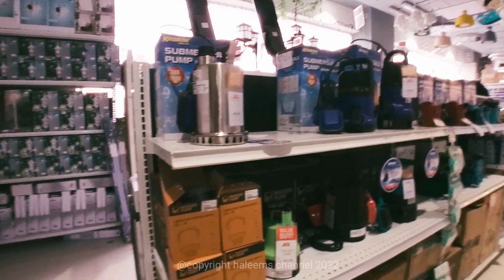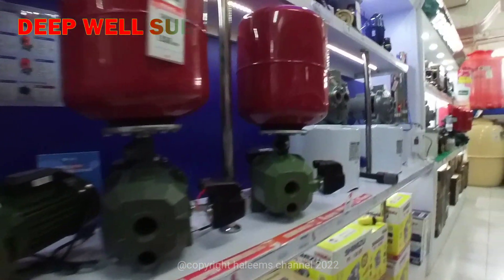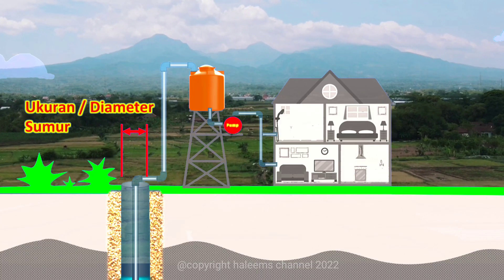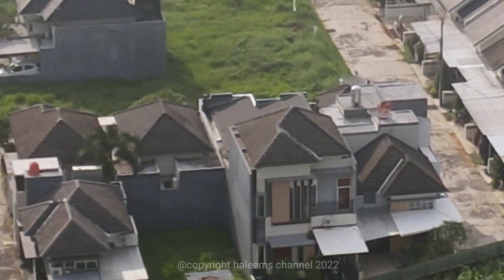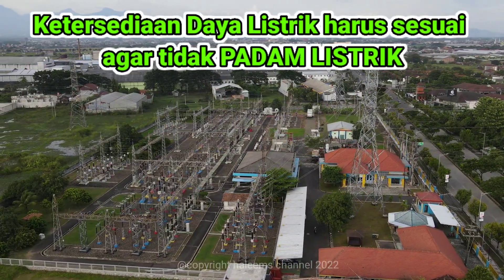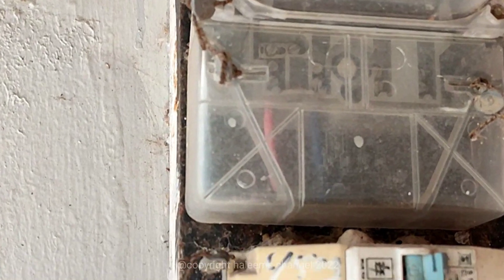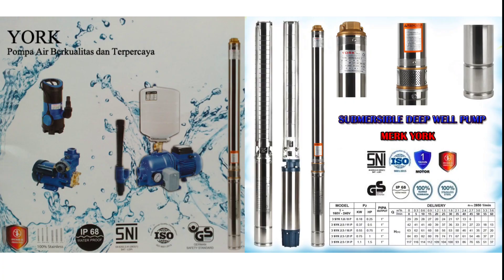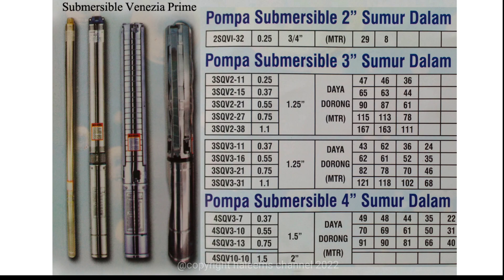WAJIB TAHU AGAR TIDAK SALAH BELI TIPS - CARA MEMILIH POMPA SUBMERSIBLE POMPA SATELIT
Konten Video ini:
1:15 Tips sebelum membeli pompa satelit/submersible
2:04 Kedalaman air sumur dan jarak dorong
3:22 Ukuran/diameter sumur
4:22 Jumlah kebutuhan air
5:49 Daya Listrik
7:31 Harga/kualitas/merek
8:46 Kesimpulan

Link Pembelian alat ukur, untuk perawatan pompa air..

semakin meningkatnya jumlah populasi penduduk saat ini, semakin meningkat pula jumlah pertumbuhan perumahan pemukiman,
dengan banyaknya perumahan-perumahan pemukiman, sehingga dibeberapa lokasi tertentu cukup sulit untuk mendapatkan air bersih dari sumur

oleh sebab itu salah satu upaya untuk mendapatkan air bersih adalah dengan membuat sumur yang lebih dalam ato biasa disebut sumur bor dengan kedalaman puluhan meter bahkan hingga ratusan meter

sebagai pendukung pengadaan air bersih dari sumur dalam,  diperlukan Pompa air yang mampu mendorong hingga ratusan meter, Pompa jenis ini lebih dikenal dengan pompa deep well submersible atau pompa satelit
pompa submersible atau pompa satelit dipasaran saat ini banyak jenisnya dan banyak merek serta bervariasi harga,
karena itu diperlukan pengetahuan dasar cara bagaimana memilih pompa air submersible atau pompa satelit ini.

Berikut ini adalah dasar-dasar yang harus diketahui dalam memilih pompa submersible sebelum memutuskan untuk membeli,

pertimbangan pertama dalam memilih pompa submersible adalah mengetahui kedalaman air sumur dan tinggi serta Jarak dorong
saat ini terlalu banyak jenis pompa air rumah tangga di pasaran, untuk menentukan jenis pompa yang akan di beli agar tidak salah pilih, khusus nya untuk sumur dalam, langsung saja fokus kenali pompa submersible atau pompa satelit,
pompa submersible atau pompa satelit memiliki kategori-kategori, diantaranya adalah, kategori ukuran pompa yang disebut dalam inchi, kemudian kategori power yang biasa disebut dalam HP (horse power),

Pertimbangan berikutnya dalam memilih pompa submersible ini adalah mengenai ukuran sumur dan ukuran pompa,
ukuran pompa harus sesuai dengan ukuran diameter casing sumur,
hal ini bertujuan untuk memudahkan instalasi/ pemasangan pompa baru dan reparasi / perbaikan saat ada kerusakan
ukuran sumur yang dimaksud adalah diameter bagian dalam pipa casing sumur
ukuran pompa adalah diameter pompa bagian terluar pompa
saat bagian pompa dimasukkan ke bagian dalam pipa casing sumur harus memiliki celah agar lebih mudah masuk, ataupun mudah keluar saat pembongkaran proses perbaikan
oleh sebab itu ukuran pompa harus lebih kecil dari ukuran sumur,

Jumlah kebutuhan air setiap rumah memiliki kebutuhan air yang berbeda
rumah besar dengan keluarga besar akan membutuhkan air lebih banyak
sedangkan  bila dibanding rumah kecil dengan keluarga kecil 2 ato 3 orang cenderung membutuhkan air yang lebih sedikit
untuk itu jumlah kebutuhan air menjadi sangatlah penting untuk menentukan pilihan pembelian pompa air submersible pump ini.

untuk menentukan jumlah kebutuhan air sebelum pembelian pompa submersible ini, bisa di tentukan dari banyaknya penggunaan kran
dari jbanyaknya kran-kran yang digunakan di setiap rumah bisa di kalkulasi berapa total kebutuhan airnya seperti kran mencuci antara 15- 20 l/menit, shower 20 - 25 liter/menit, wastafel, toilet, dan kran lain nya antara 15 - 20 l/min

Daya listrik yang tersedia di setiap rumah menjadi pertimbangan utama saat hendak membeli pompa, yaitu berapa watt atau berapa HP yang harus di beli
ketersediaan daya listrik harus sesuai agar tidak padam listrik saat pompa di nyalakan
pertama ketika hendak membeli pompa submersible ini harus diketahui daya listrik yang tersedia di rumah
umumnya daya listrik di rumah mulai dari 450 VA, 900 VA, 1300 VA, 2200VA dst.

Harga Kualitas dan merek, selalu berbanding lurus
dimana ada harga Mahal biasa akan kita dapatkan kualitas yang lebih baik
hal ini biasanya dari brand brand atau merek merek terkenal,
mereka mem brandol harganya jauh lebih mahal karena memang jaminan kualitasnya berani lebih baik